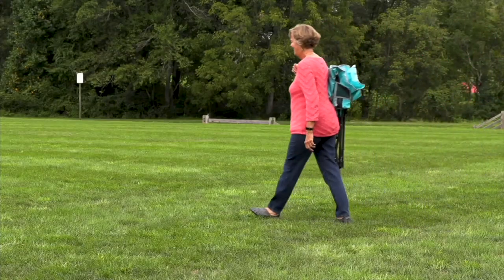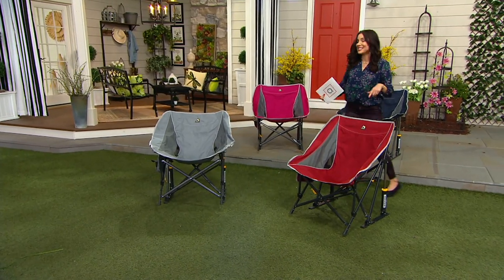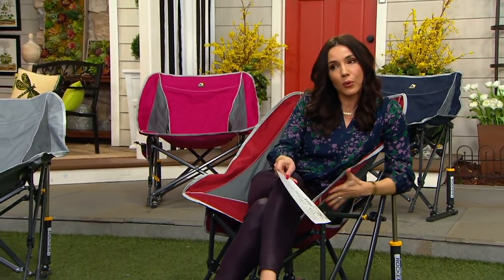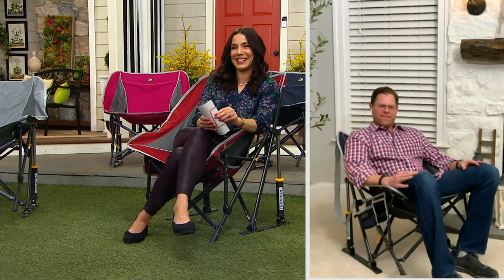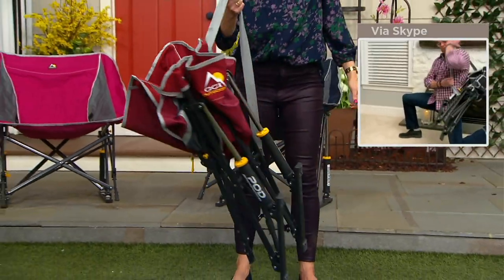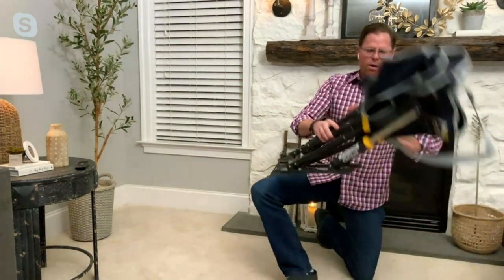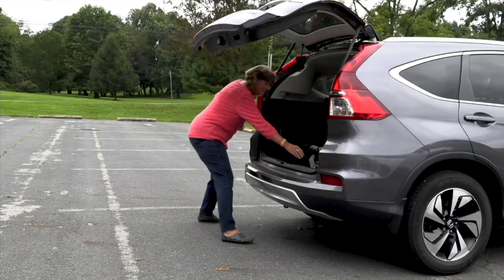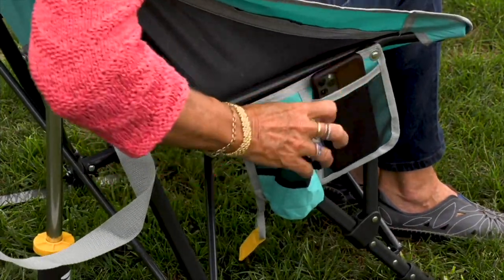GCI Outdoor Moon Rocker Elite with Shoulder Strap on QVC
Outdoor, portable seating has evolved. The GCI Moon Rocker Elite puts normal canvas folding chairs in its rearview by featuring Spring-Action Rocking technology that soothes as you sit. It has both a beverage AND a phone holder, so you don't have to choose which one takes priority. Oh, and the those flimsy carry bags that barely fit your old chair? Forget about them! This chair collapses and secures with a toggle closure and has built-on straps for portability without the bag. From GCI Outdoor.